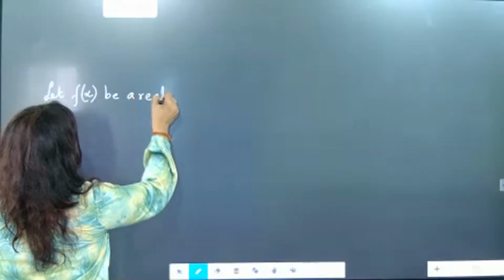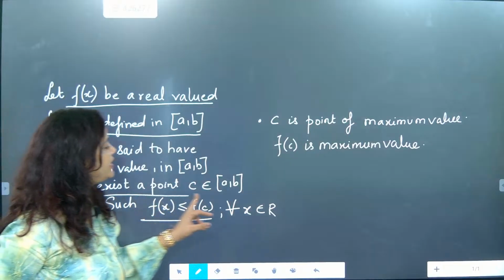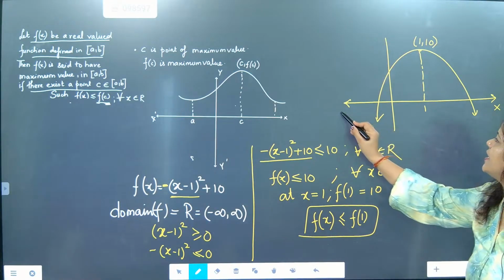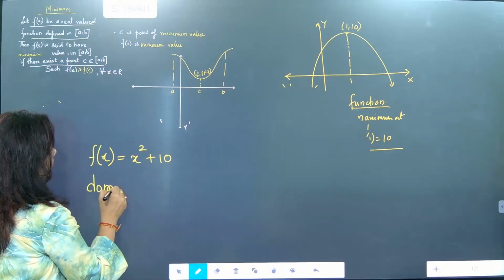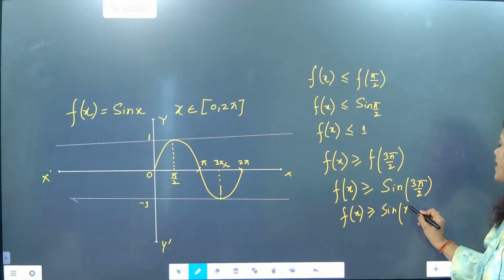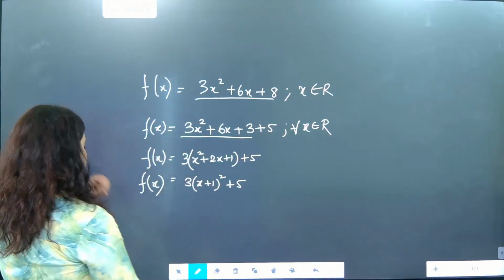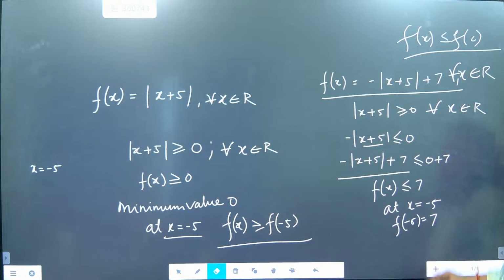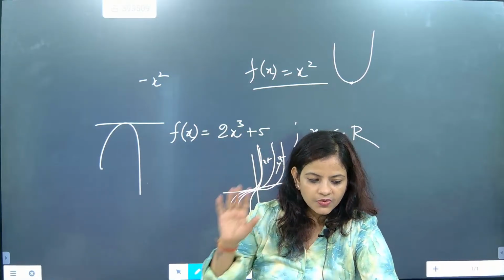grade 12 maths maxima minima